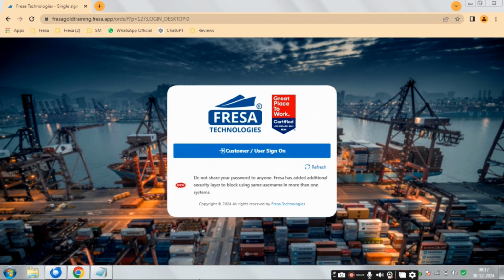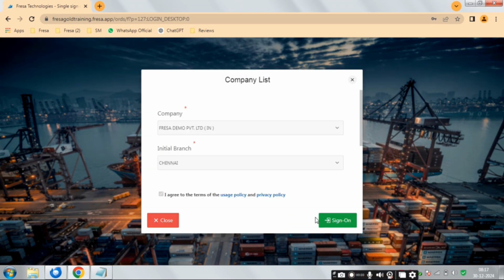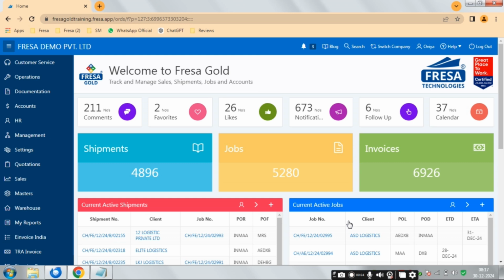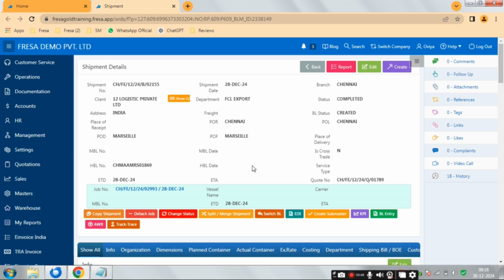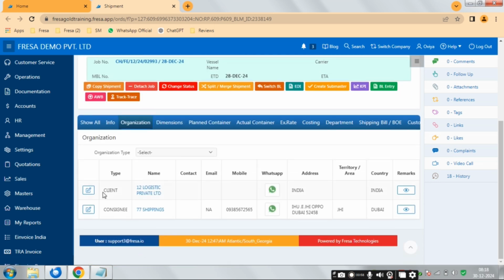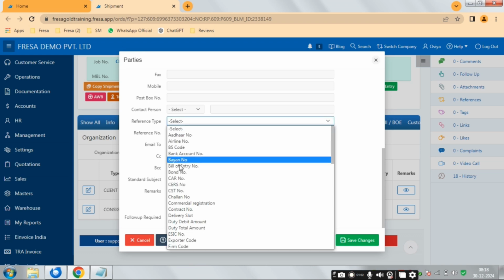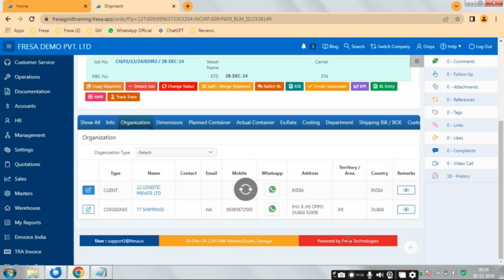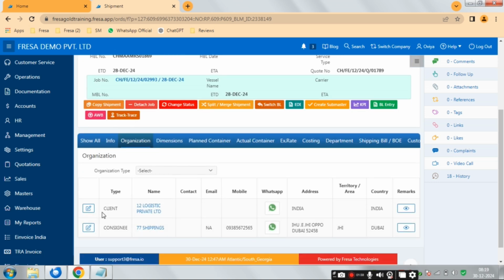How to Add PO Number for a Client on the Shipment Page in Fresa Application